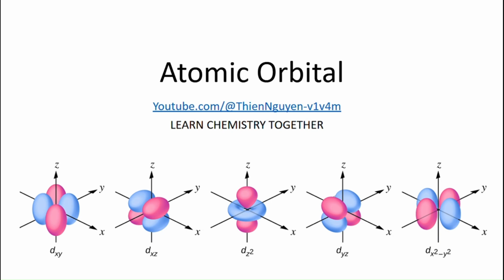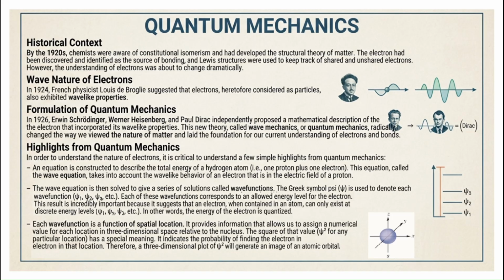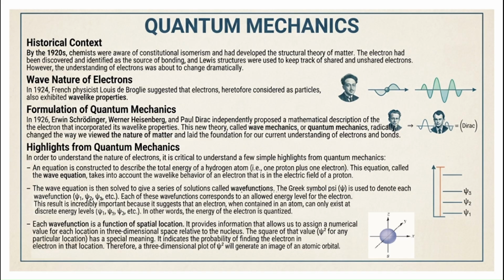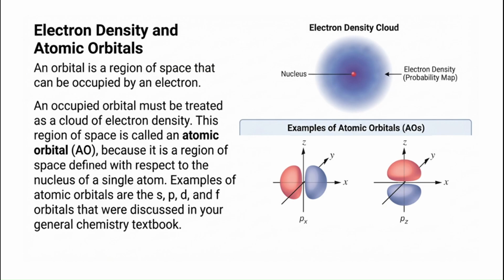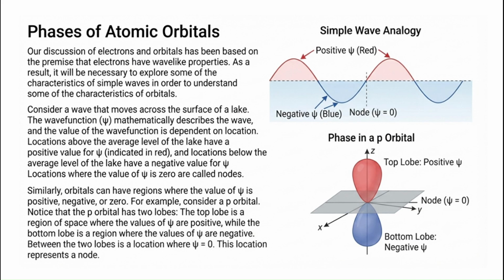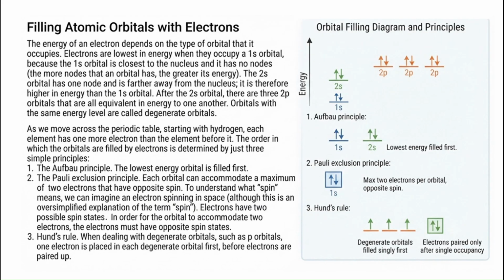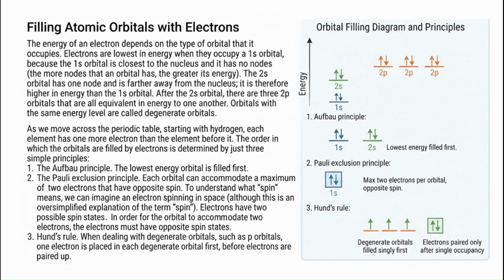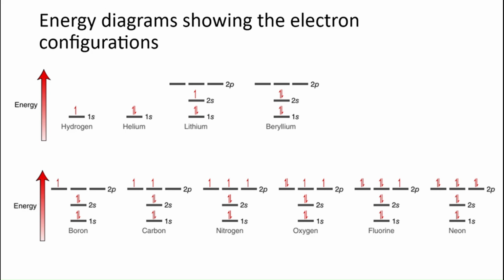Atomic Orbital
Dive into the fundamentals of quantum mechanics and chemistry by exploring what atomic orbitals are, how electron density forms probability clouds around the nucleus, and how to fill atomic orbitals with electrons.